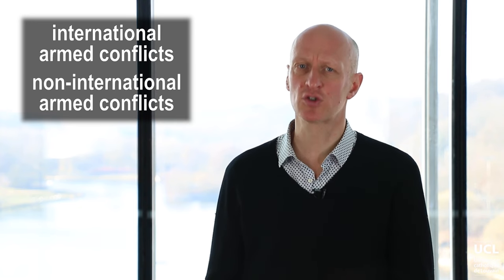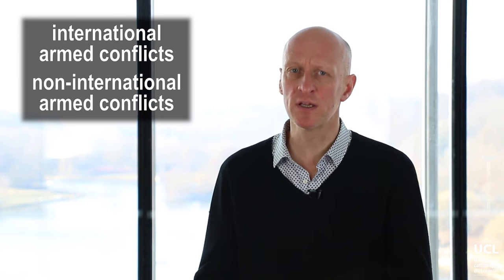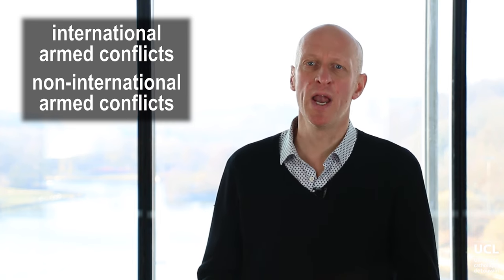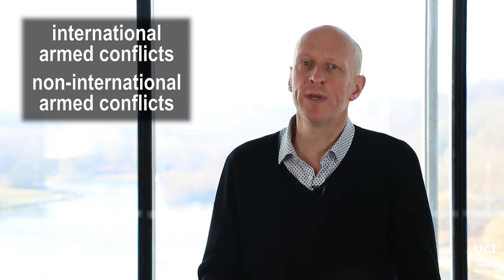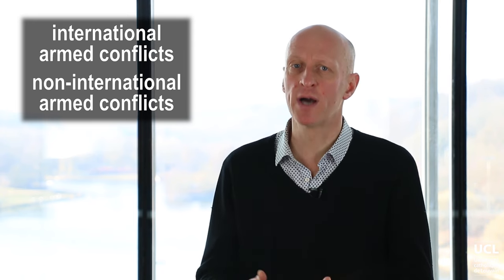The main categories of armed conflicts